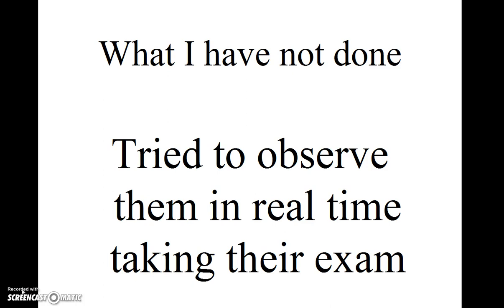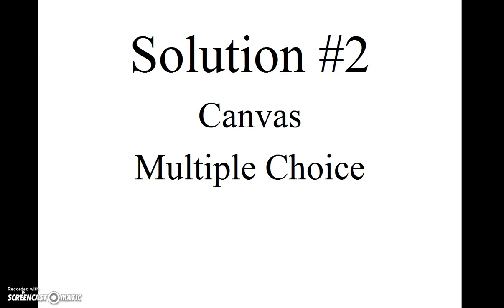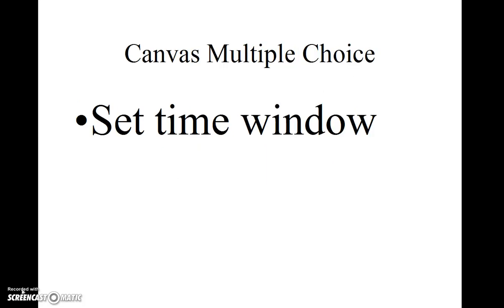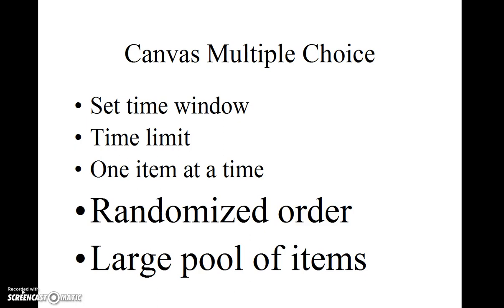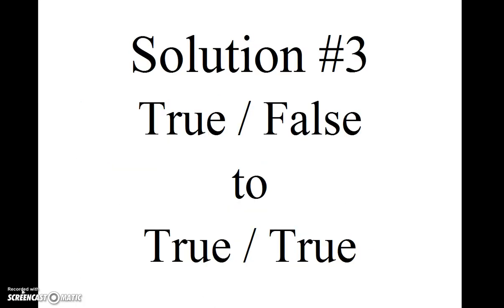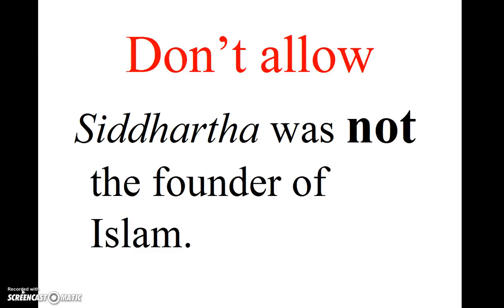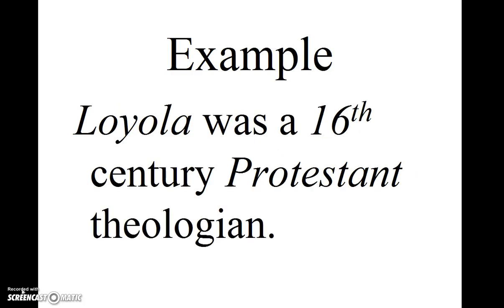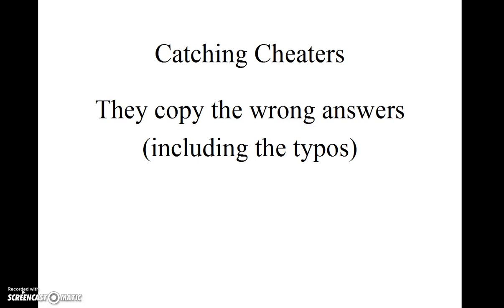Online Exams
How to mitigate cheating